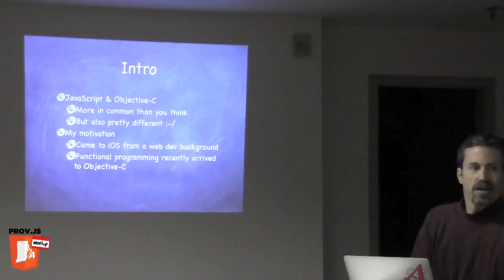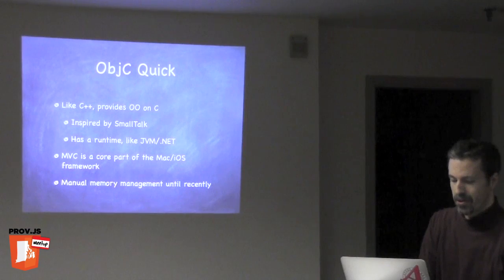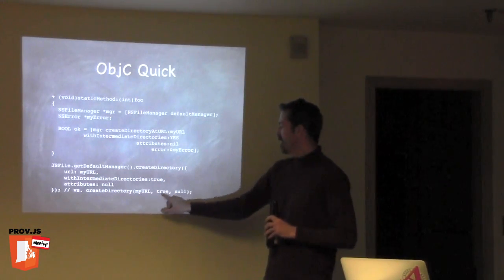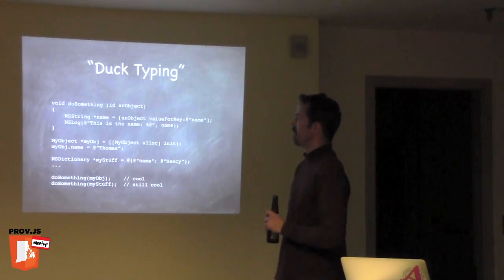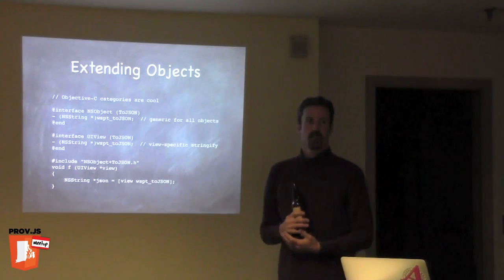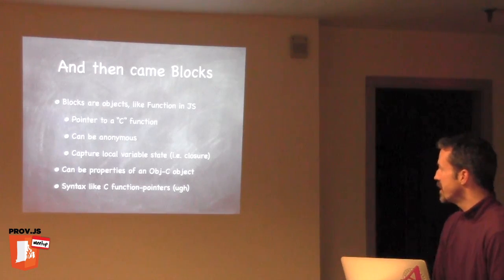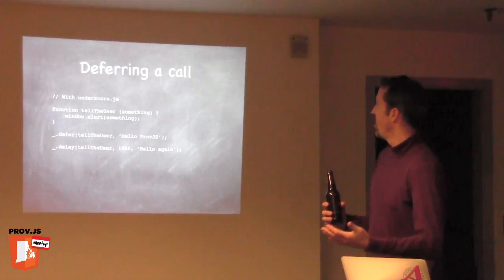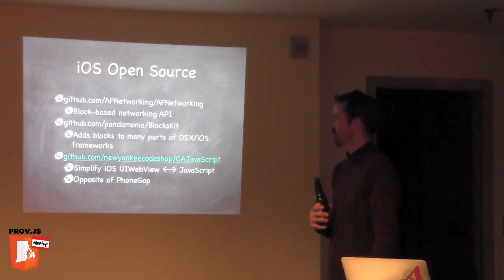JavaScript Patterns in Objective-C | NoVa.JS Meetup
Andrew Goodale discusses how Objective-C language features such as categories, blocks, Grand Central Dispatch, Key-Value Coding, make it a great language for folks who enjoy working in JavaScript.

Andrew states, "When I started iOS development a couple years ago, I came from a web development background, writing lots of JavaScript. As I became more proficient in Objective-C and Cocoa, I realized that many of the design patterns of functional programming that I used in JavaScript were still useful.”

Table Of Contents:

Intro - 0:05
Design Patterns - 1:51
The Two Languages - 3:50
Obj C Quick - 6:57
Object Model (Key-Value) - 17:38
MVC - 26:28
Backbone.js - 27:57
Extending Objects - 28:53
Blocks - 37:16
Grand Central Dispatch - 42:50
Deferring A Call - 45:35
Functional Programming - 46:57
Backbone Events - 49:01
iOS Open Source - 52:15